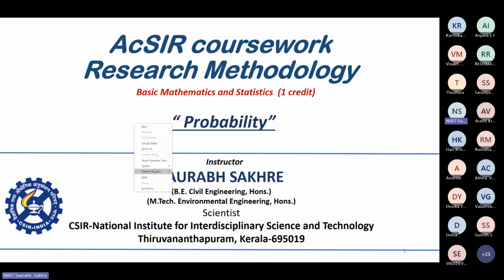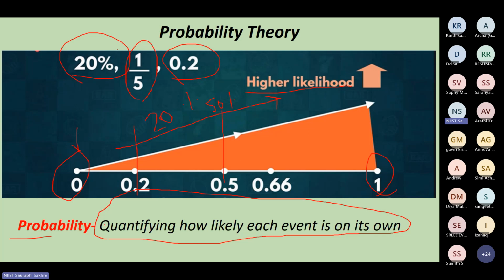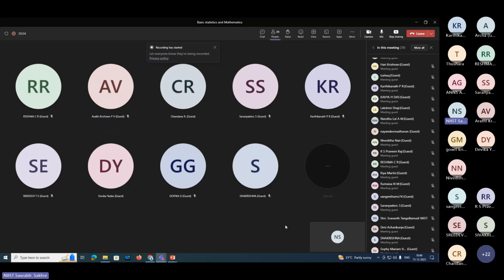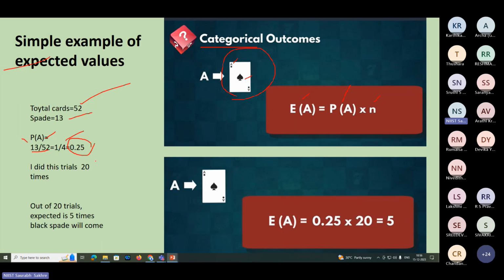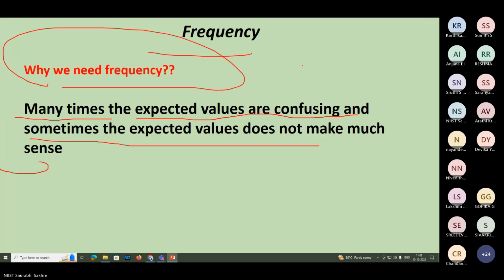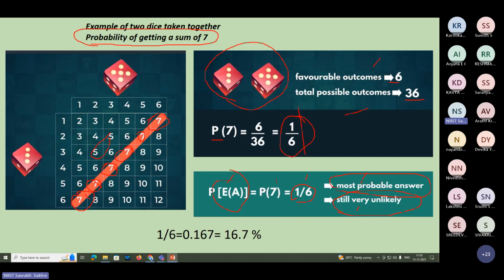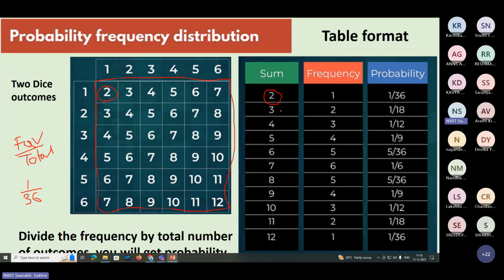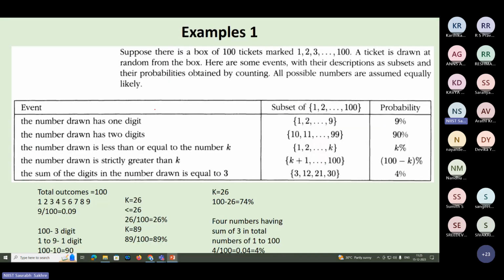AcSIR Class_Basic Mathematics and Statistics_Research methodology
The class covers various aspects of probability theory. The class was conducted and recorded on 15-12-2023.